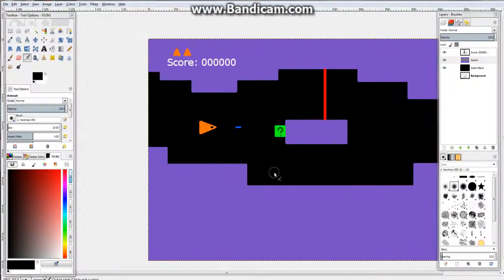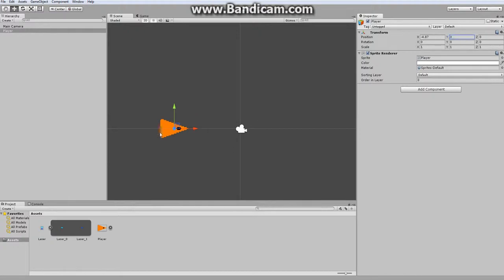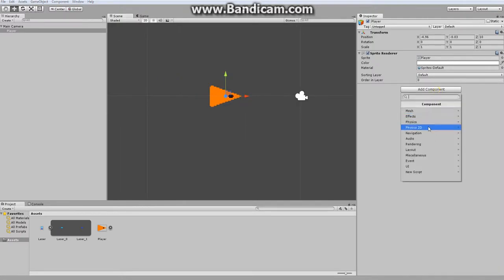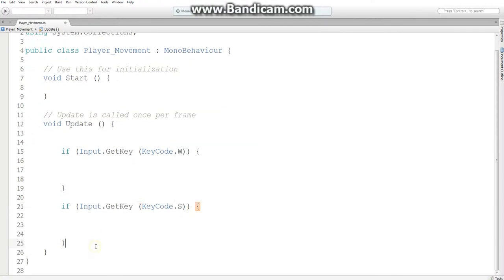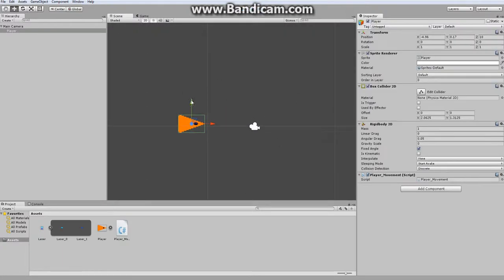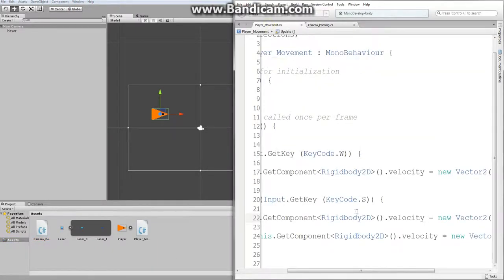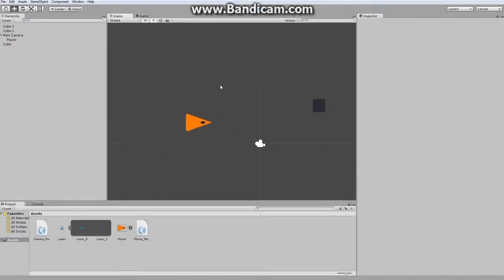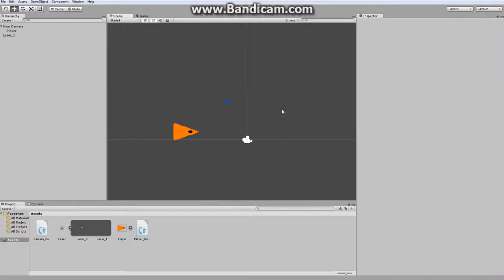How to Make an Arcade Shooter Part 2 [Player Controls]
How to make an arcade shooter in Unity: Part 2. In this series, we will make an arcade-style shooter where the player pilots a spaceship through a cave and gains points by staying alive while going through the cave.

In this episode, we get the player to moving and the camera panning across the screen.